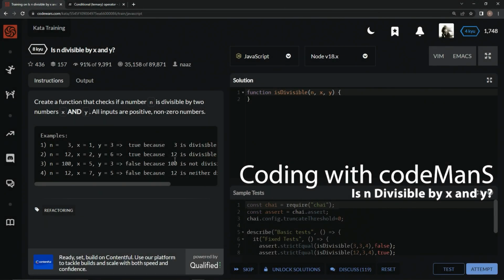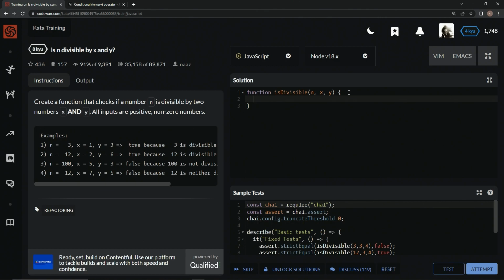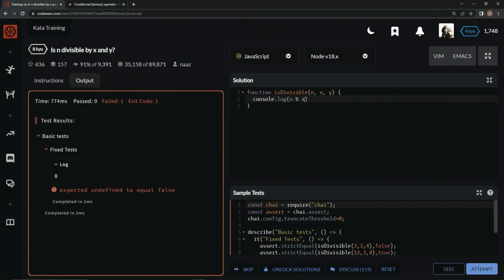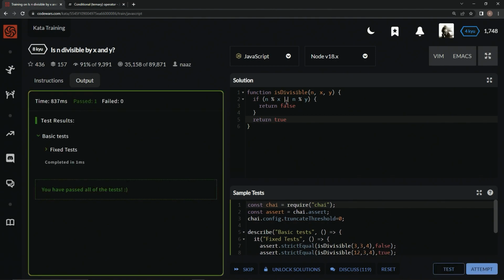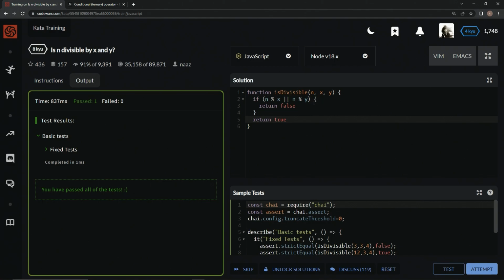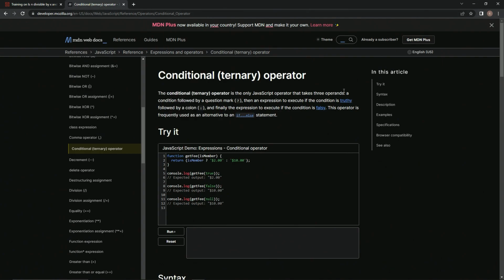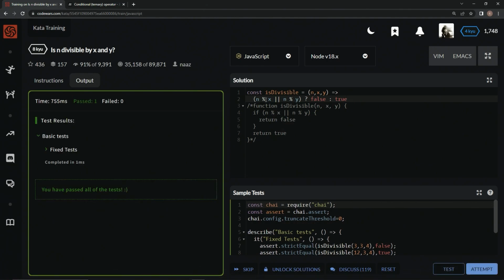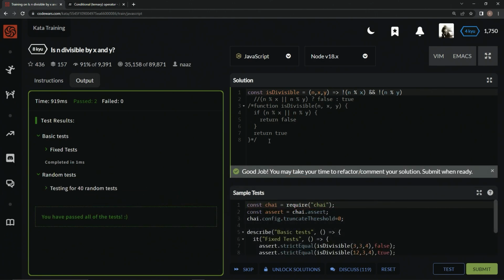Codewars 8 kyu Is n Divisible by x and y? Javascript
this one uses the conditional (ternary) operator